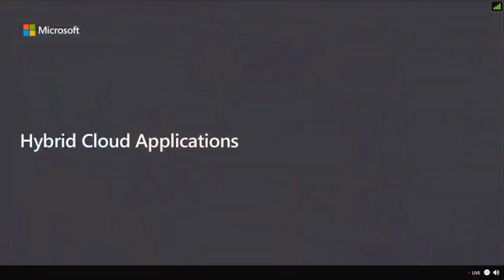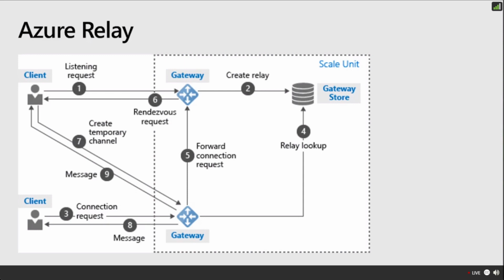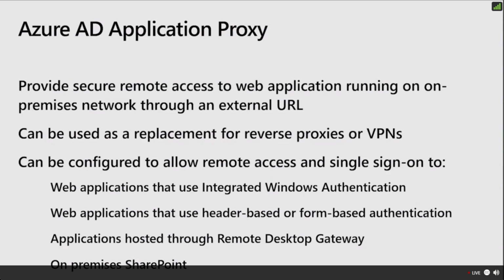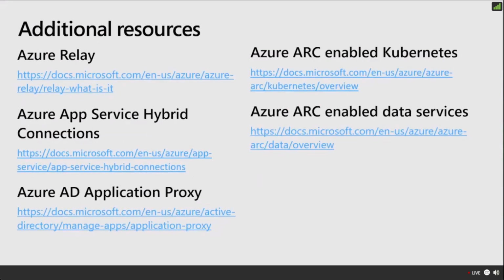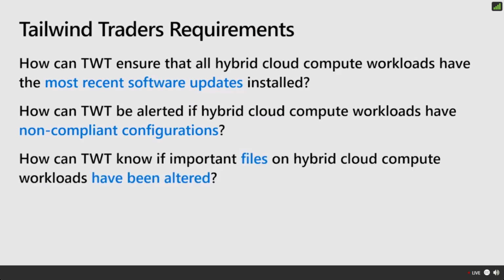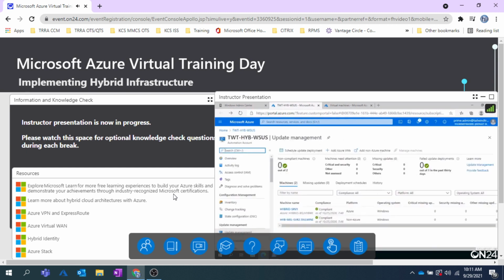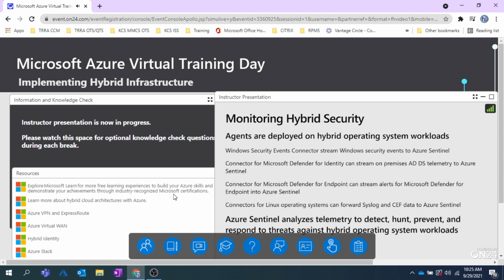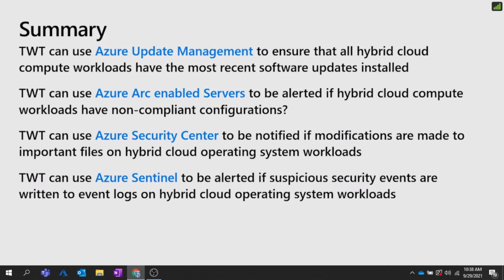Microsoft Azure Virtual Training Day Implementing Hybrid Infrastructure Part 2